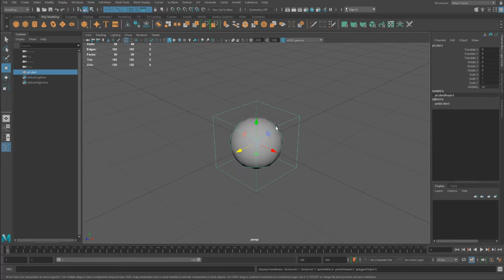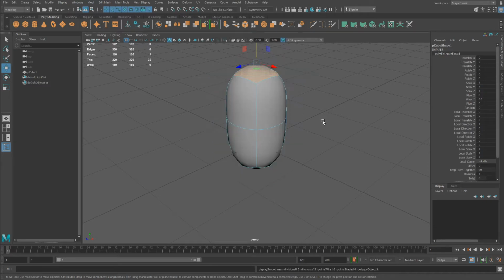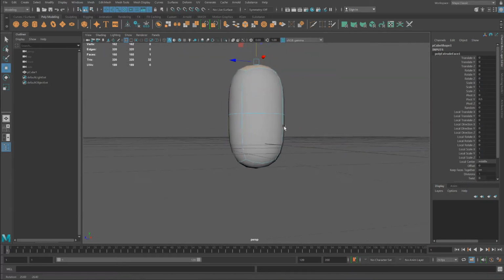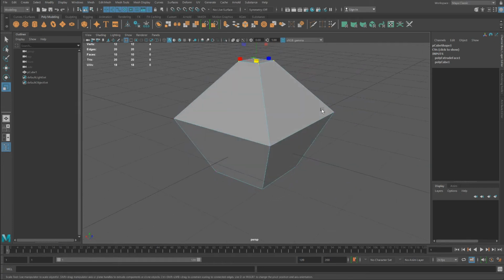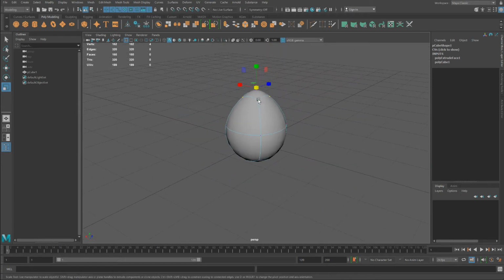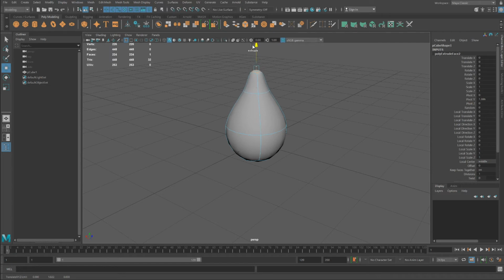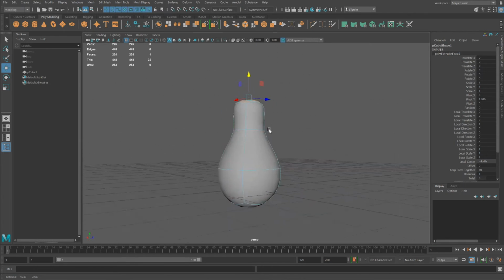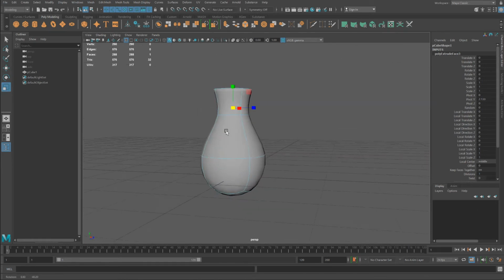Introduction to SubD in Maya